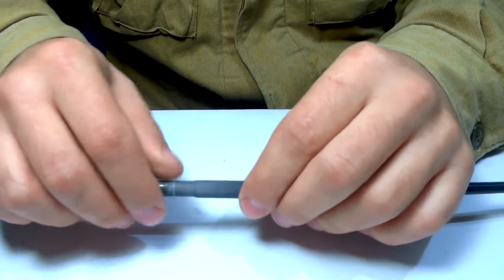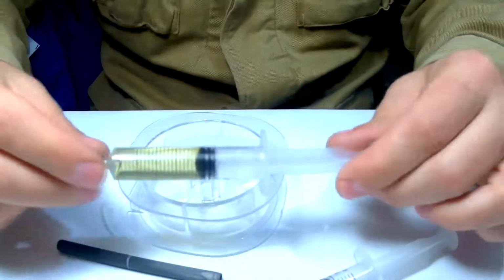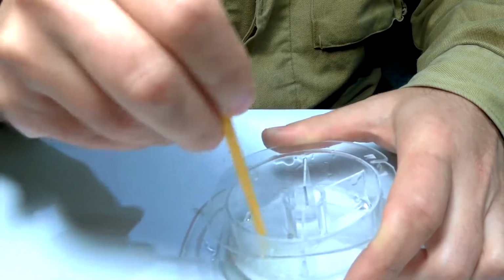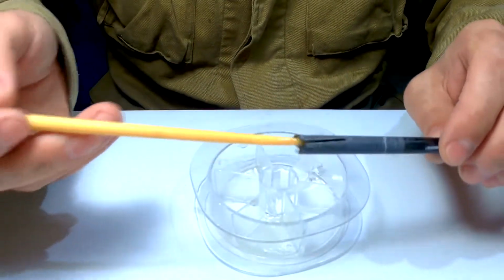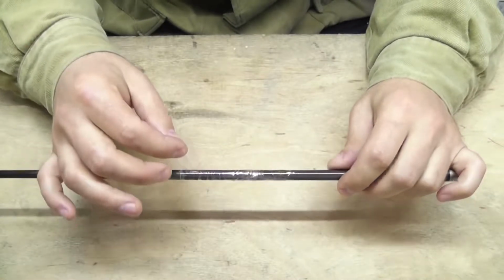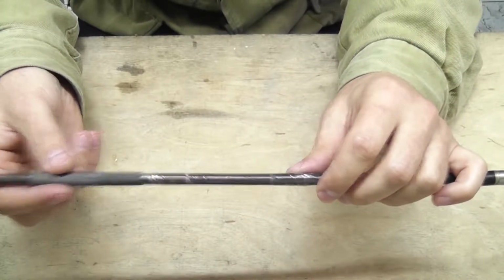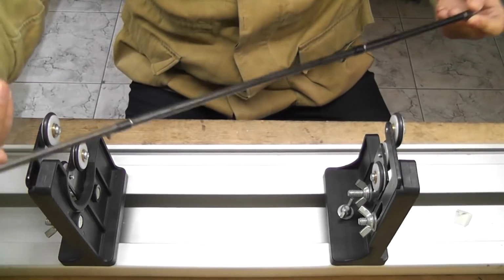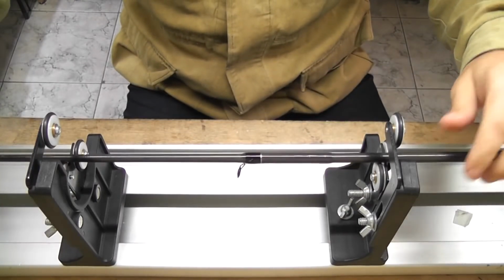The rod building - Feeder repairing - Part 2/ Varnishing the rod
The rod building. Feeder repairing - Part 2. Varnishing the rod. Rod repairing
The second part of the film about the repairing of the feeder rod. In this video you will see how the repair the rod, with the insertion of the reinforcing insert and the installation of an external reinforcing bandage.  So you will see how the place of repairing is varnished.